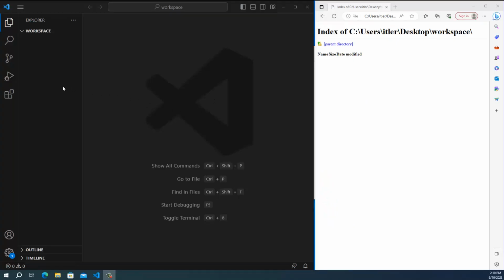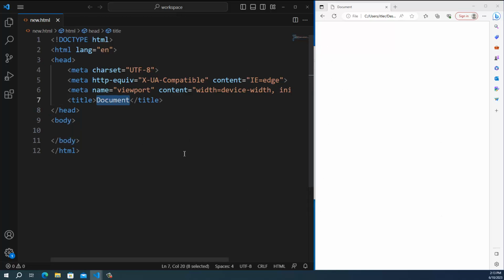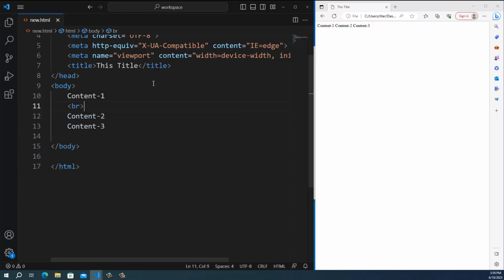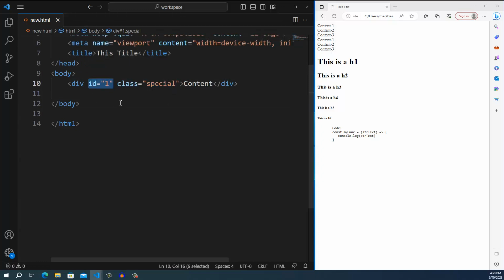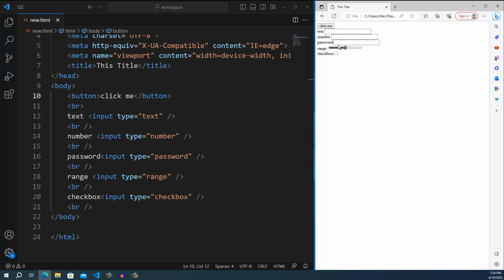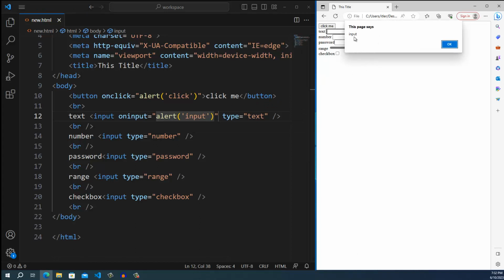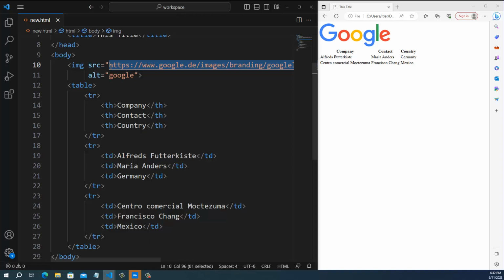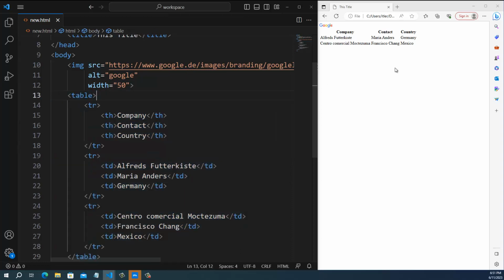Create HTML website | Learn the basics in 15 minutes | Beginner Tutorial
Do you want to learn HTML very quickly and efficiently. Then hier is the right source. In this video We Teach with Examples and Showcases. Watch and follow or watch then make your own Experiments.
HTML is easy, don't let the huge ammount of element intemidate you, they all work the same.